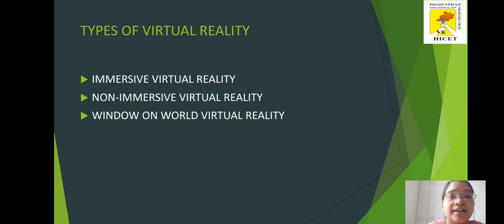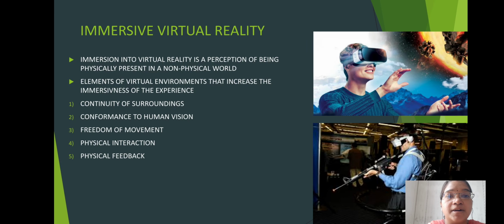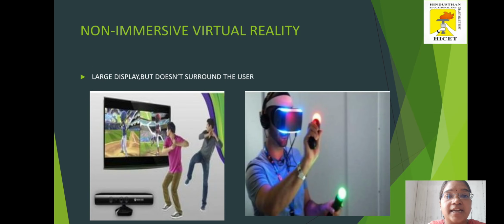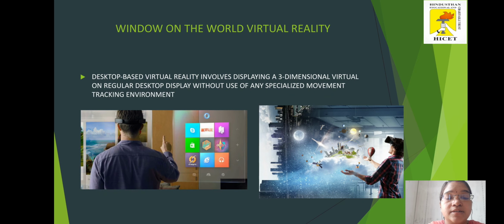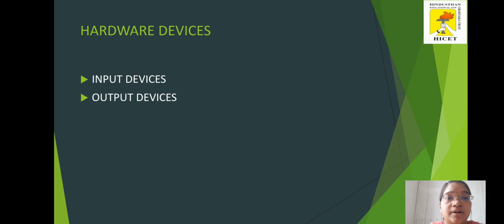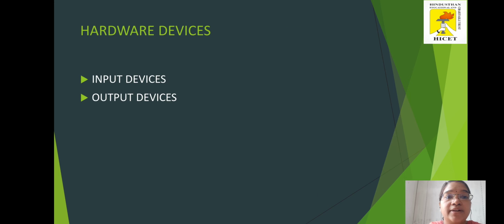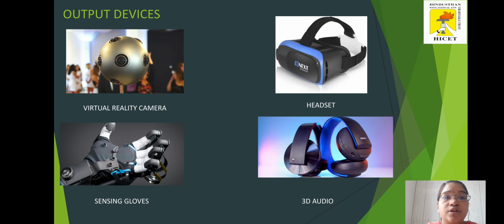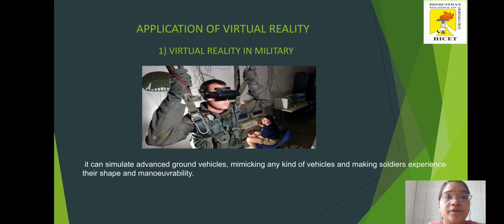VIRTUAL REALITY - Overview of virtual reality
This video describes about virtual reality and its types, pros and cons ,real time examples